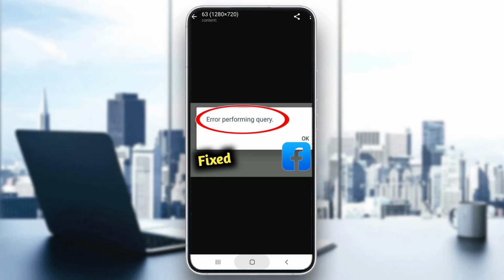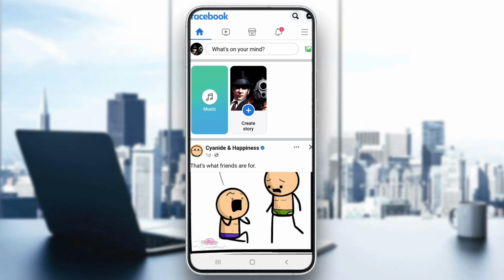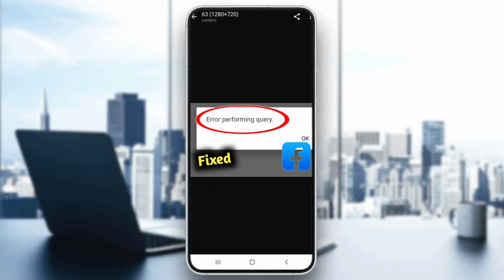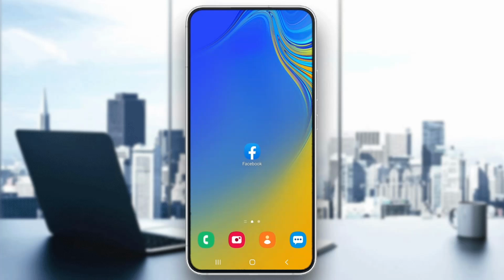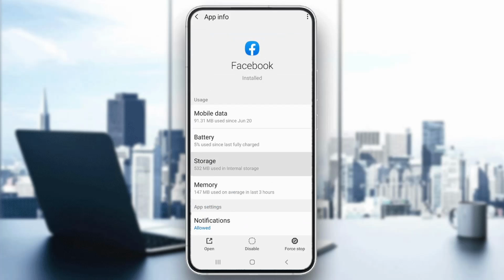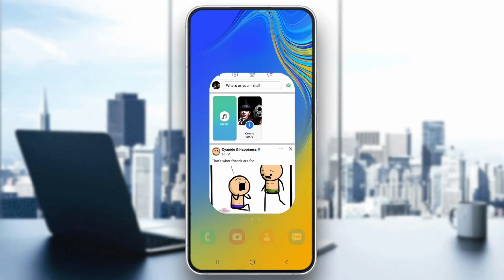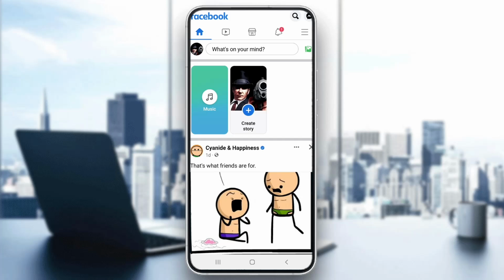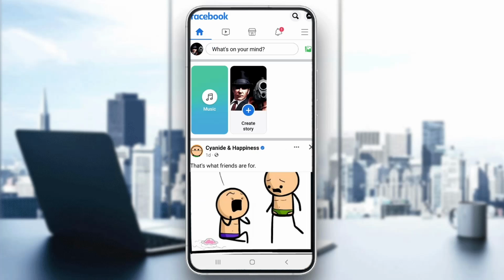How To Fix Query Error On Facebook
Today we talk about fix query error on facebook,error performing query,how to fix query error on facebook,error performing query facebook,query error